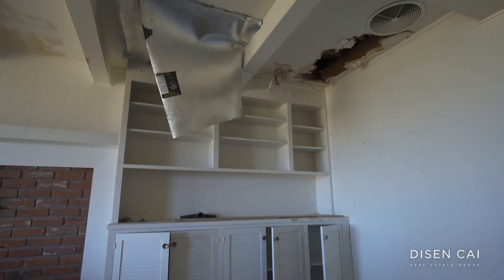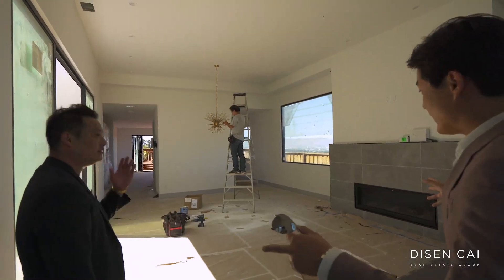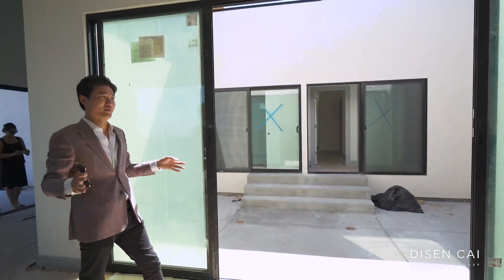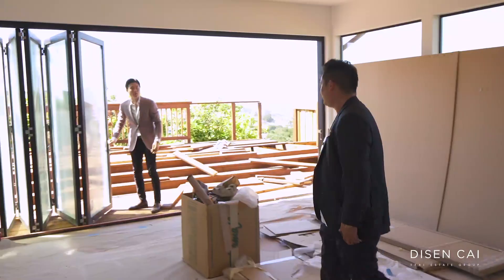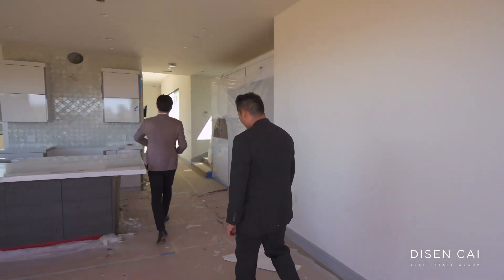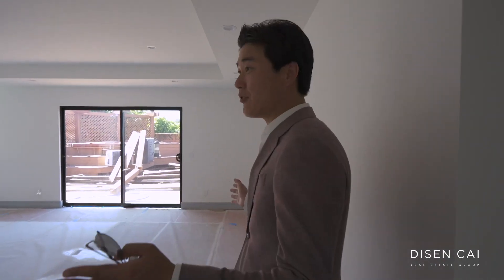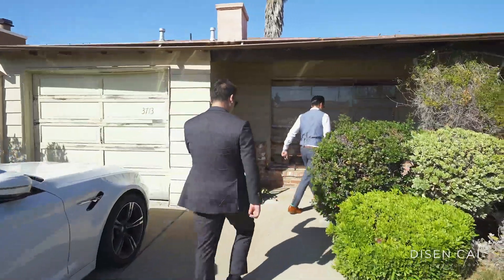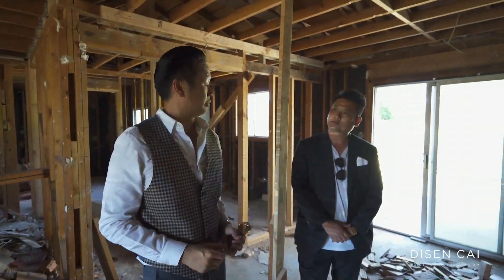Property Developments | Things to Consider (A Day with a SF Bay Area Realtor)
Disen Cai Real Estate Group

Contact Alex Tai | Realtor® DRE# 02025613

Looking to buy a home in the Bay Area?

Looking to sell a Bay Area home? Find out the value of your home in today's market